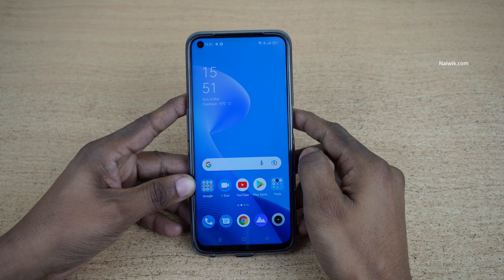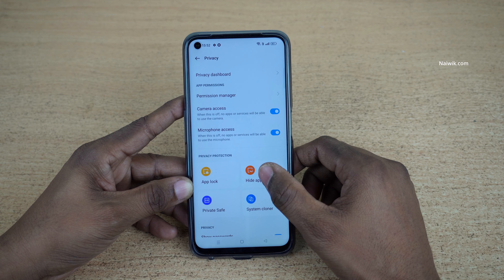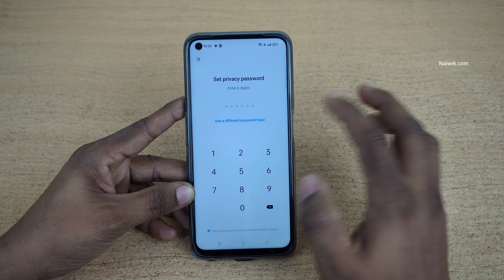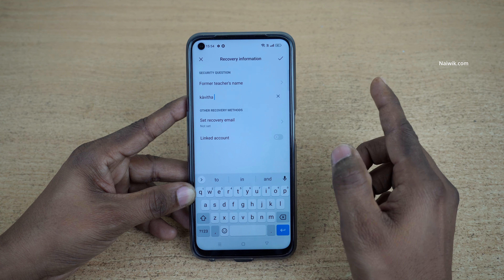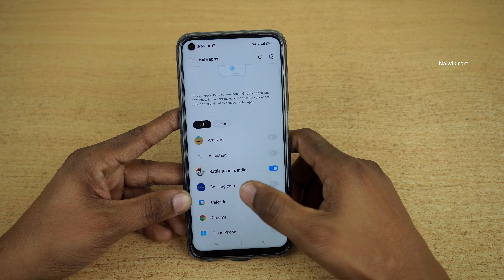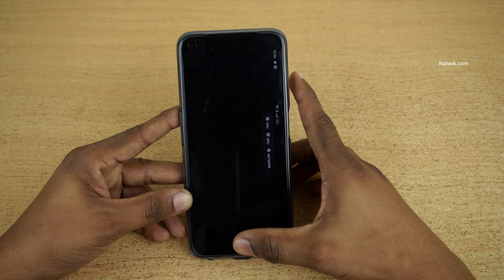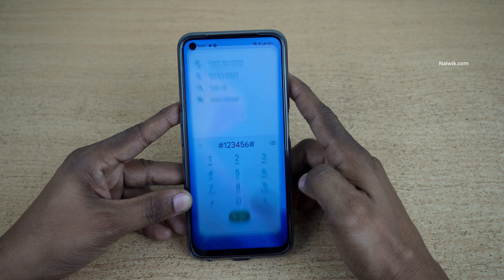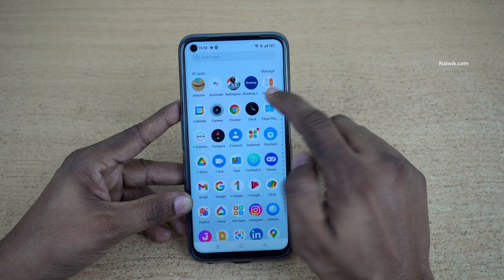Hide Apps in Realme 9 Pro 5G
How to Hide apps in Realme 9 Pro 5G